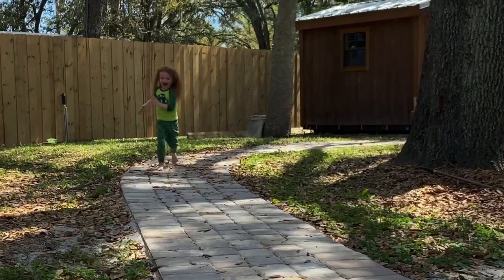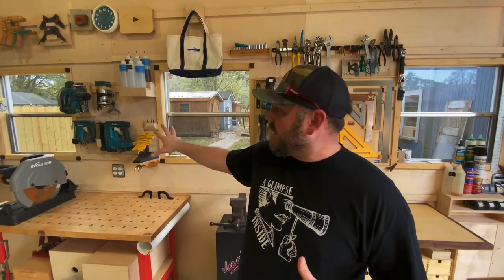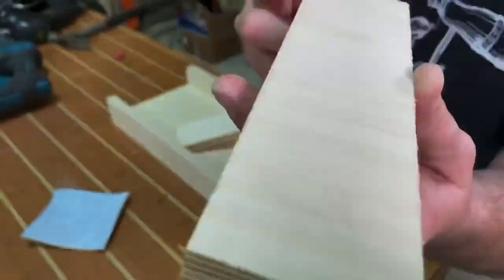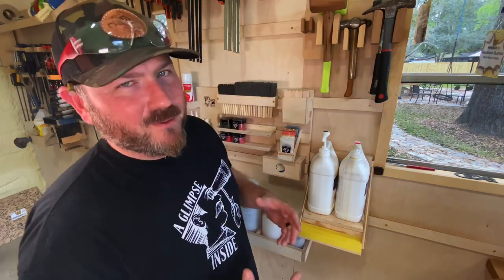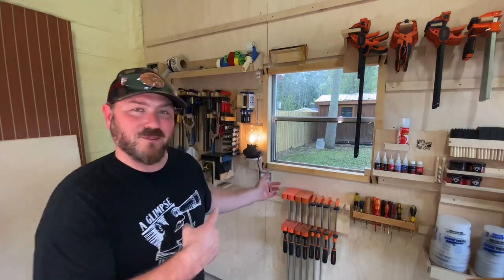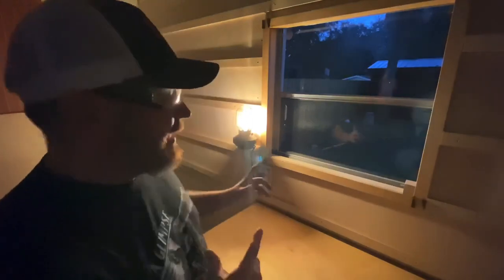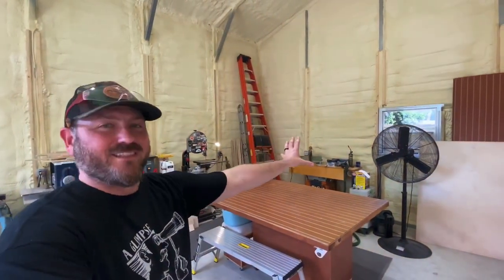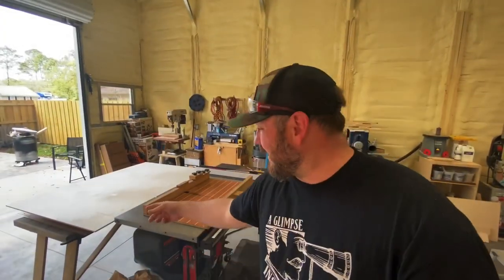30 Foot FRENCH CLEAT WALL | Shop Update #1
Shop update number one. A 30 foot French cleat wall is installed as well as 300 ft.² of solid three-quarter inch plywood walls

Totalboat.com "GLIMPSEIN" at check out
Starbond.com "GLIMPSE15" at check out

Eco Relics- Jacksonville area 50 sq ft salvage yard

A Huge Thank You to My Patrons:
CHRIS SCREWS
Steve Mills
Anthony Triola
Derek Gibbons
Earl Price
Kieth Current
Tharemy Hopkins
Chuck Johnson

Clamps
24” bar clamps
12” HD f-style

Tape
1 3/4” blue tape
1” blue tape 3pk